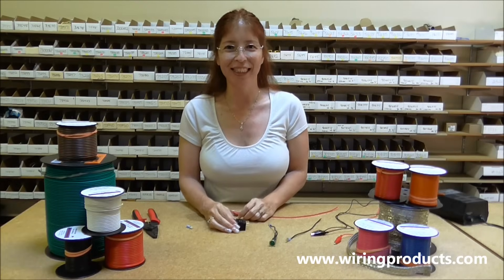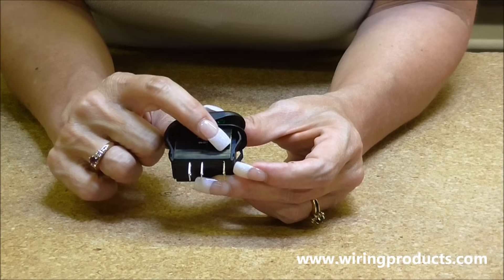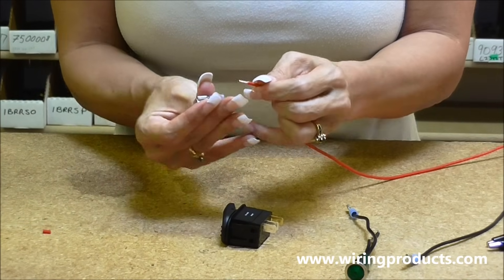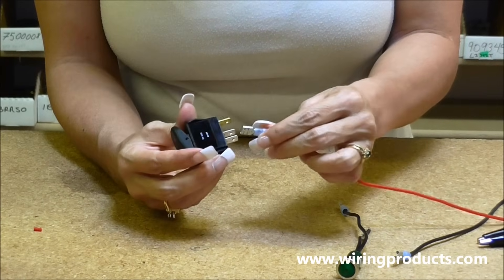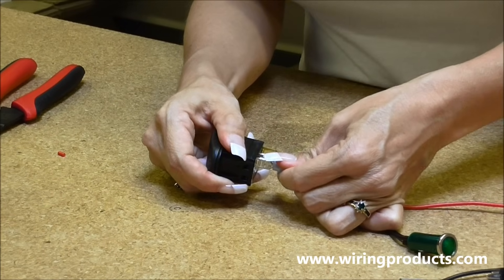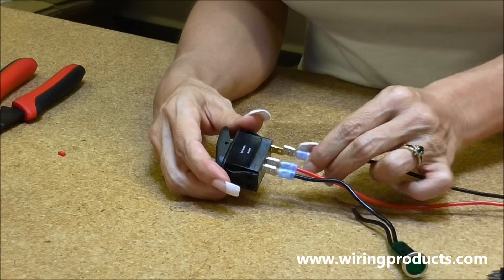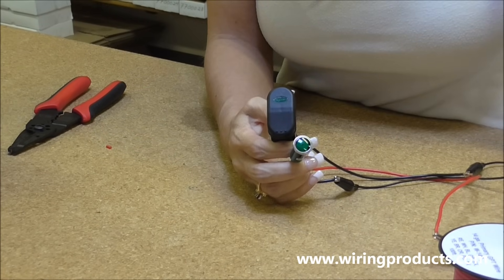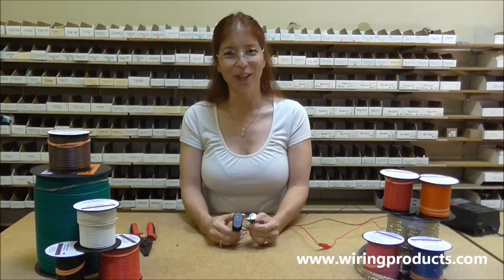Illuminated On-Off Rocker Switch with Wiring Products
Connecting an "On-Off Illuminated" Rocker Switch. for all of your automotive electrical needs.